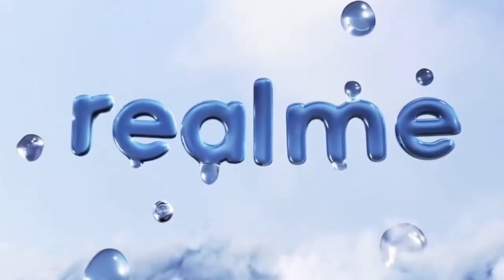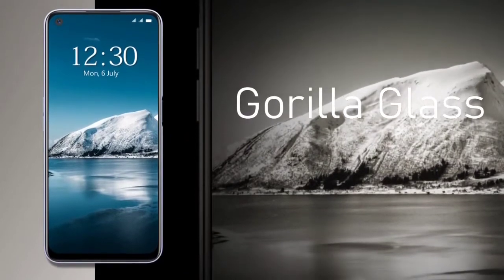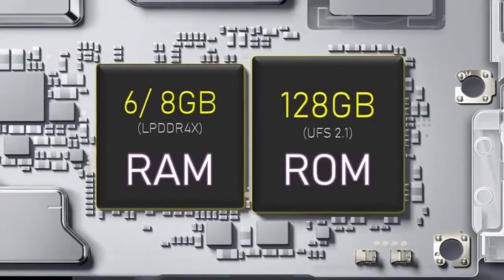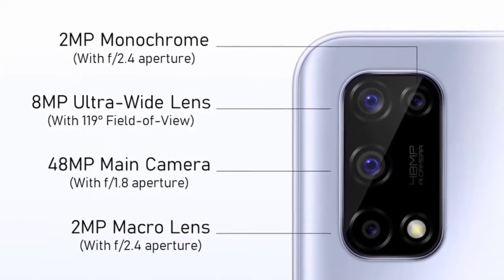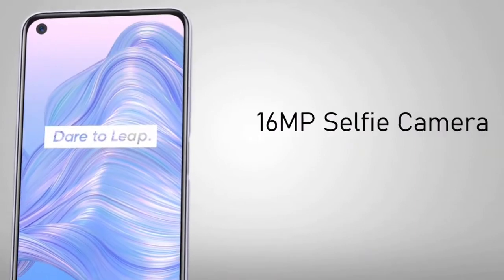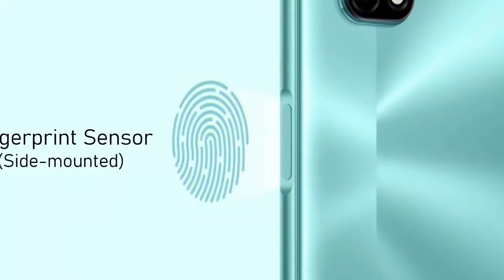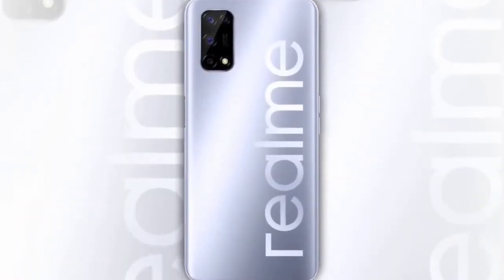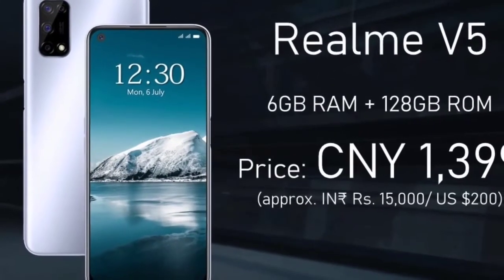Realme V5 Specification | InKannada Launch Date!.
Hii friend's welcome To Trakin Kannada YouTube channel!!.

Note :- This Channel is Only for Make Educational & Technology Video's.